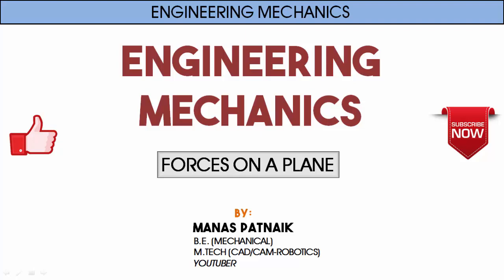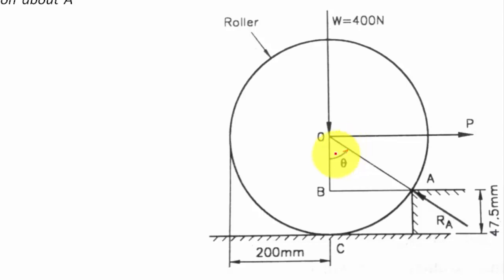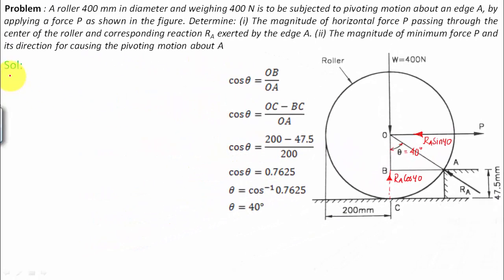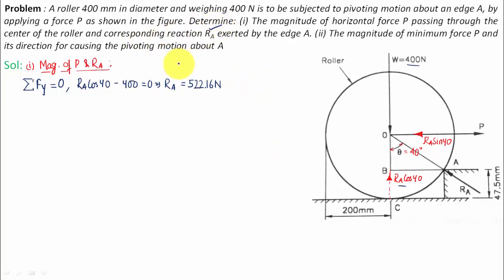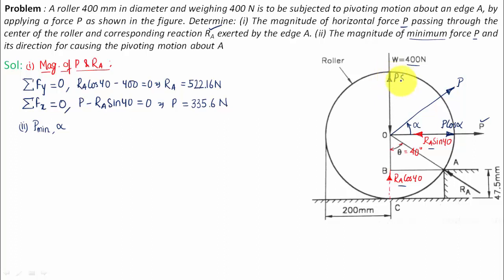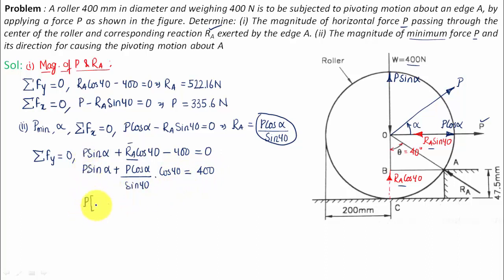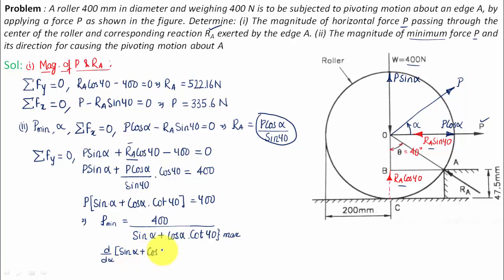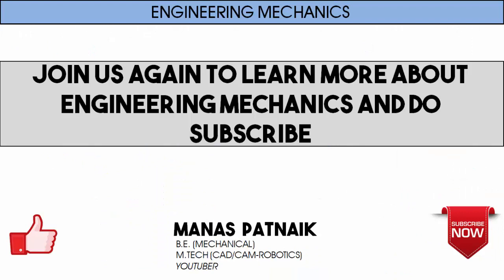Engineering Mechanics_Forces on a Plane_Level 2_Problem 6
Problem Description: A roller 400 mm in diameter and weighing 400 N is to be subjected to pivoting motion about an edge A, by applying a force P as shown in the figure. Determine: (i) The magnitude of horizontal force P passing through the center of the roller and corresponding reaction RA exerted by the edge A. (ii) The magnitude of minimum force P and its direction for causing the pivoting motion about A